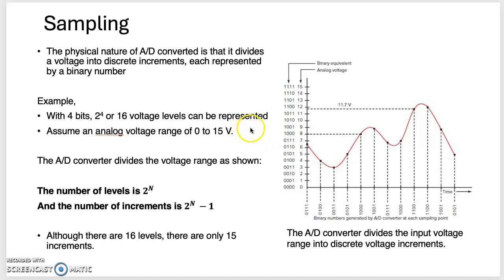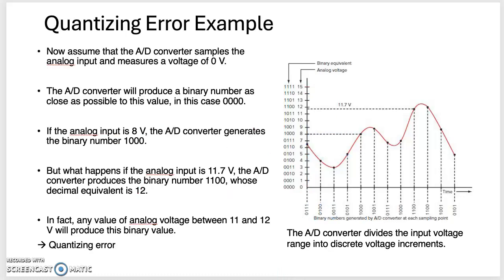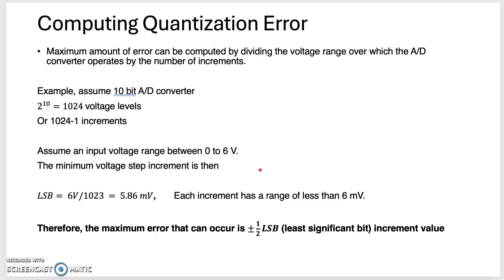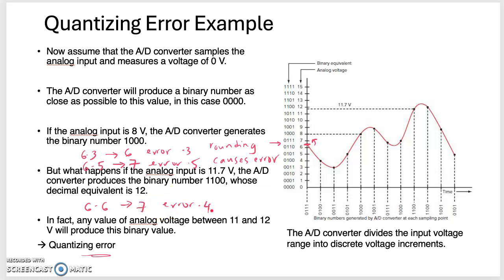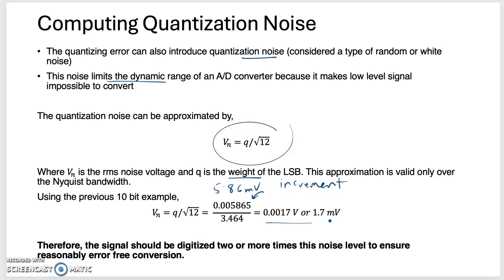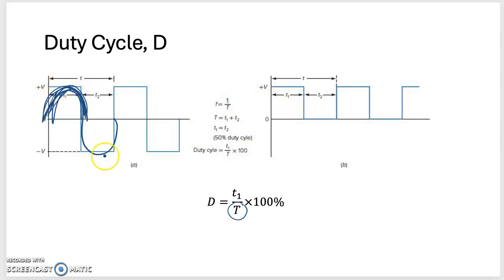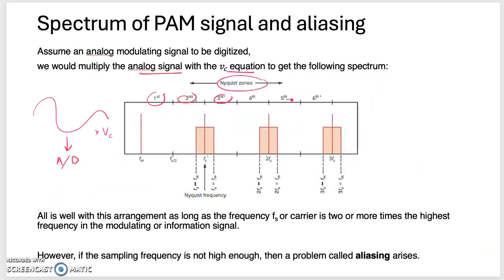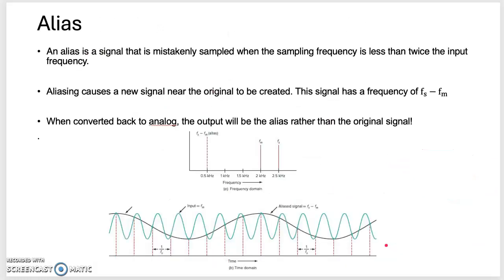Part 2 Week 13